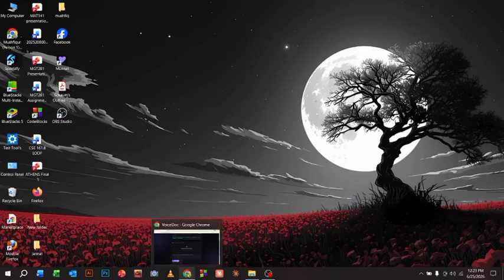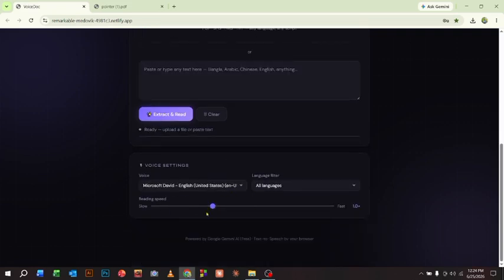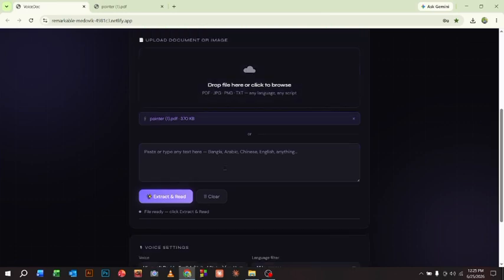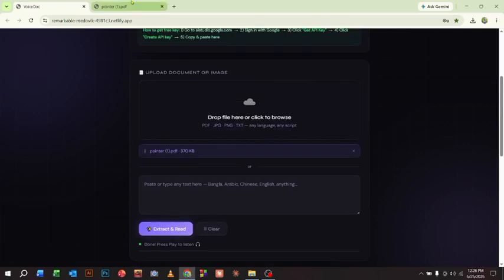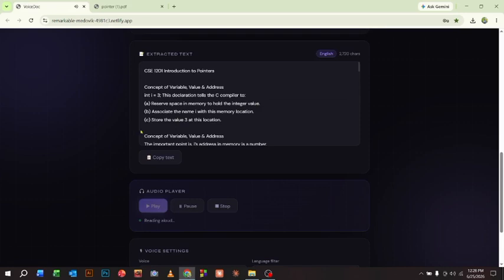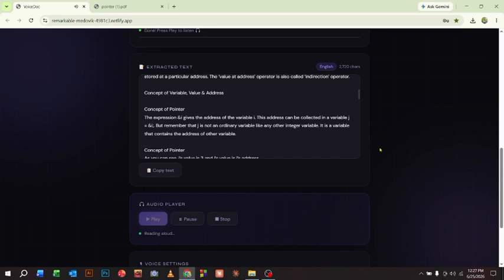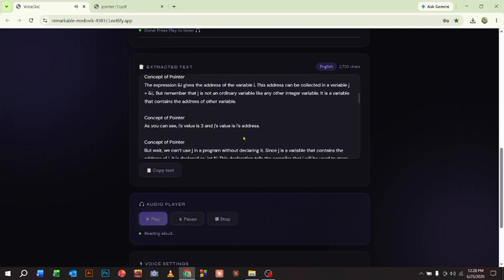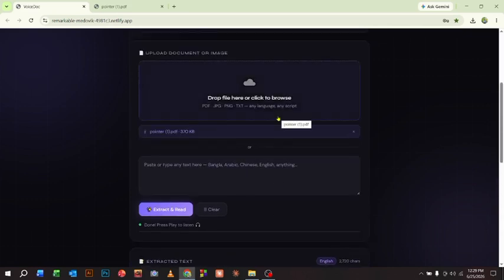I made an Webapp by the help of AI I VoiceDoc l Claude l Gemini l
Let me introduce  you  "VoiceDoc"

AI One of the most common issue in today's world. We use ai in our daily study, project almost to solve our every problem.
So, that's why from my own thinking I tried to use ai in the best way.

What is "VoiceDoc"??

That's why I made "VoiceDoc" by the help of Claude ai. VoiceDoc reads  the file we will give. Like if a student give a file and click "Extract and  Read"  VoiceDoc will scan the file and accumulate the text in there. And when he will accumulate after that there will be an option "Play" and when we click play it will start reading.

Future plan:

Now I made it by the help of Claude but I'm going to start building it manually. And I will upgrade it day by day. And I wanna make it like the way we hear song from Spotify click and put our phone in the pocket and listen. I will make "VoiceDoc" like this. Just give him the file do the basics put headphones or airbuds and put the phone in your pocket and study your file by listening.

Thanks for reading in patience. For clean explanation watch the video and wear a headphone for hearing a clean voice explanation.